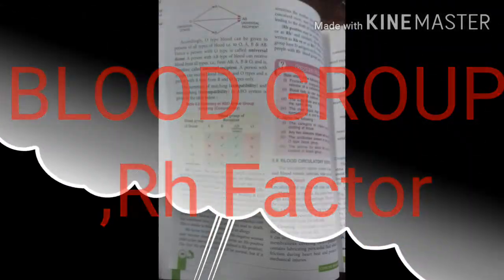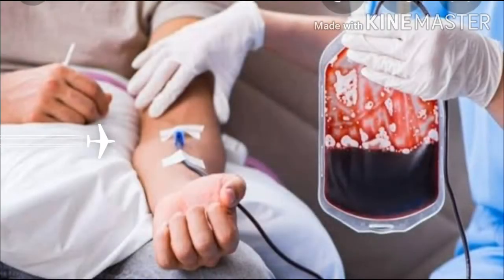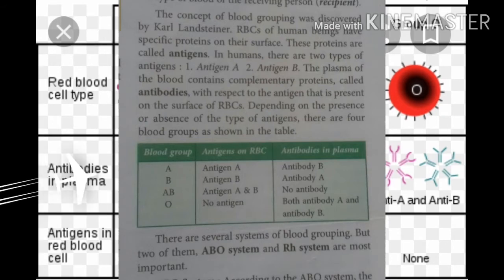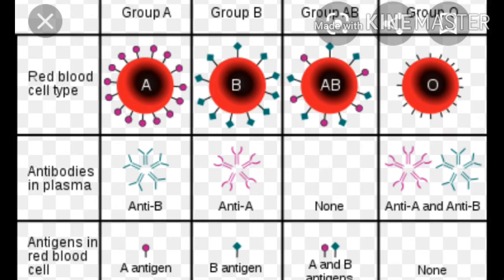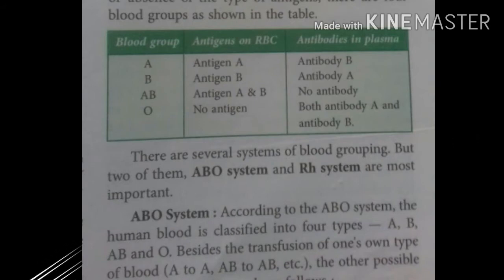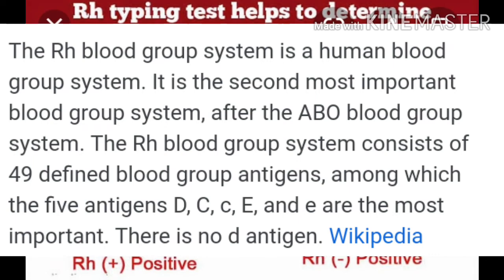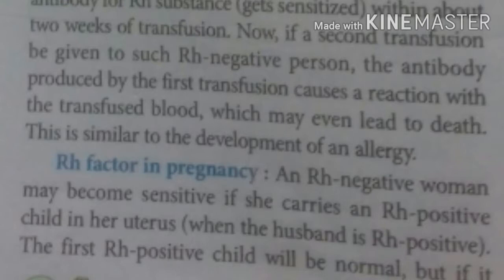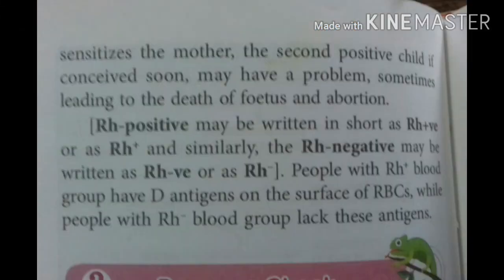BLOOD GROUP ,Rh Factor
Full information